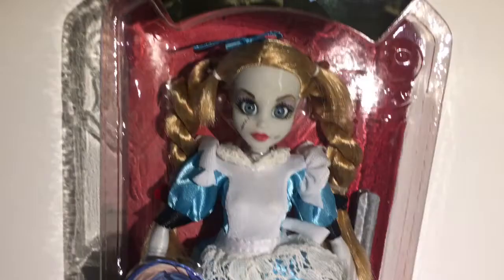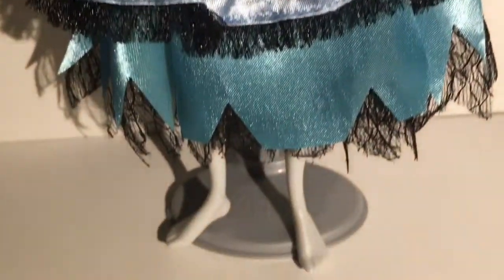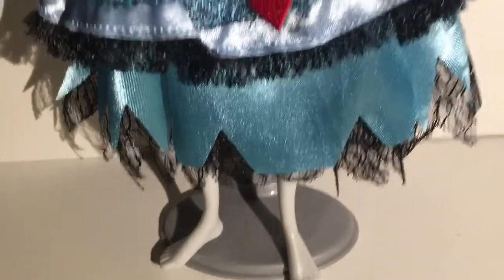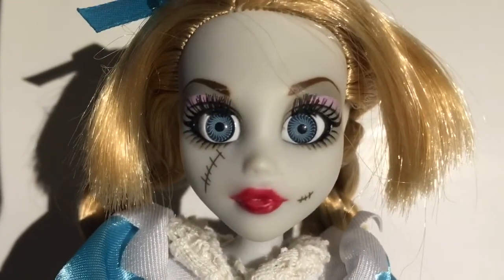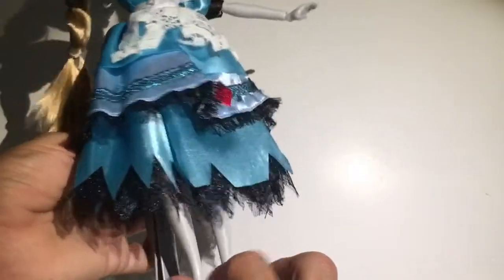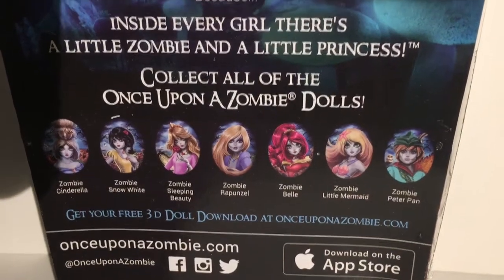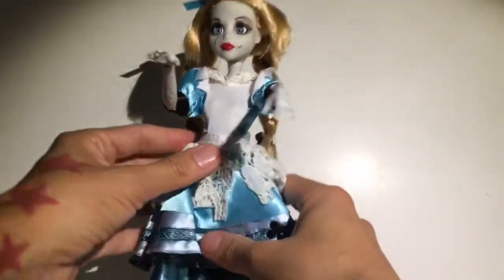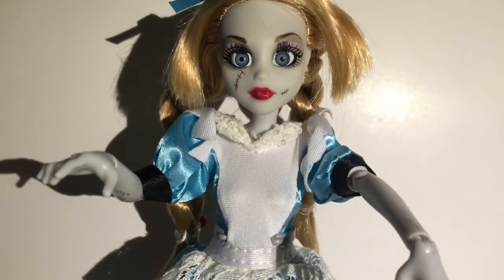Once upon a zombie Alice in Wonderland Doll Review and Unboxing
Straight from the grave Once Upon a Zombie Alice joins my collection.

My name is Mars and I'm a toy collector! I love X-men, Avengers, Star Trek, Monster High, Marvel Legends, DC Super Hero Girls, Ever After High, Batman, Hot Wheels, Disney Tsum Tsums, Disney Dolls, Disney Princesses, Disney Infinity, Star Wars, Spider Man, Barbie Fashionistas, Rainbow Brite.